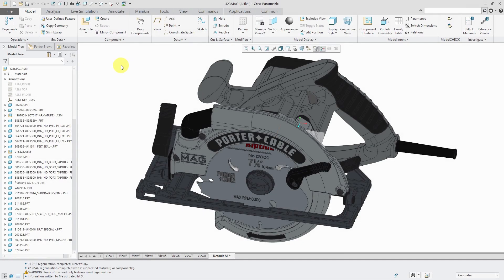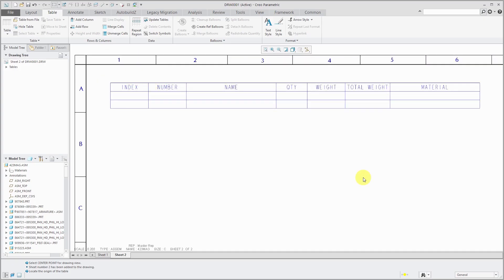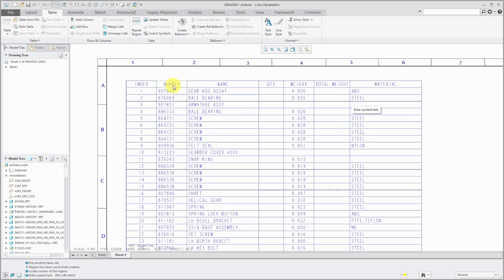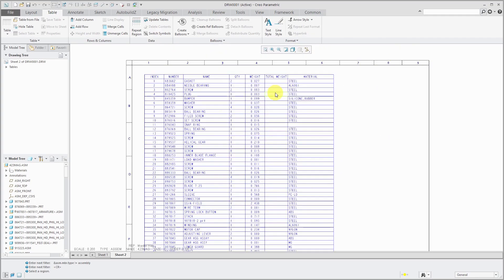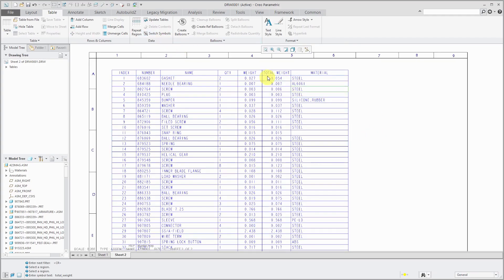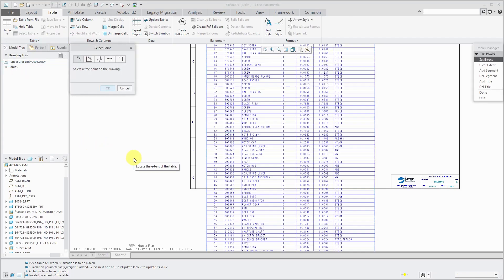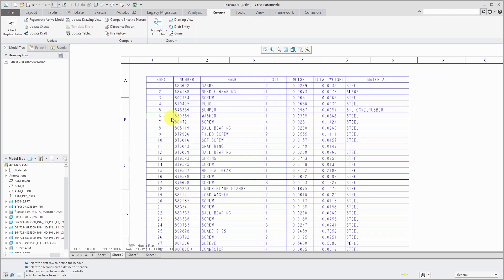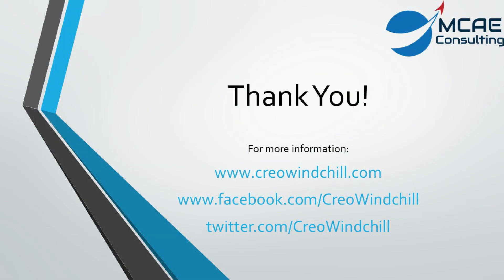Creo Parametric - Drawing Bills of Materials (BOMs) | Tutorial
This Creo Parametric tutorial video shows you how to create a Bill of Materials (BOM) on a 2D production drawing. This first part includes the following topics:

* Placing a table.
* Establishing a Repeat Region.
* Configuring report parameters in table cells.
* Defining Filters, Relations, and Summations in the table.
* Paginating the table with headers.
* Showing BOM balloons with quantity.

Benefits of Windchill for Product Lifecycle Management:
• Release management.

Thanks,
Dave